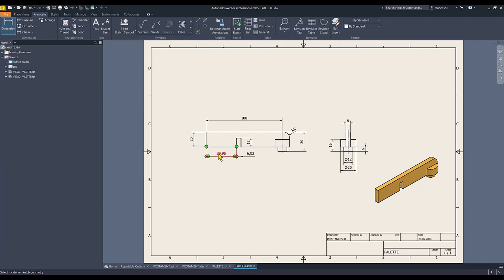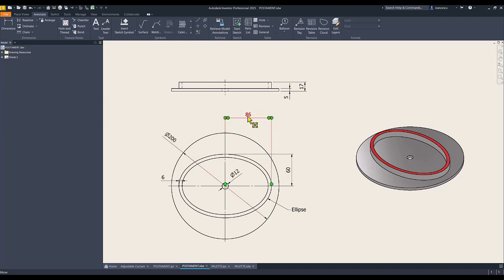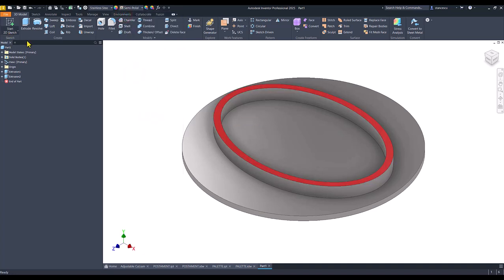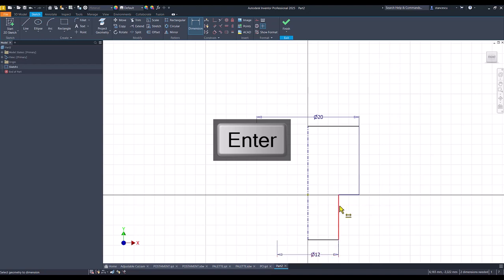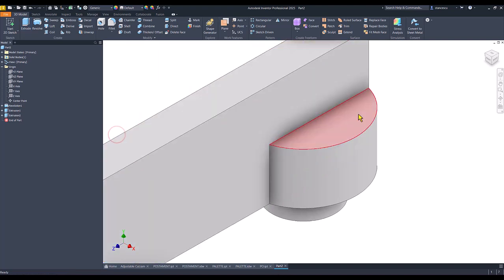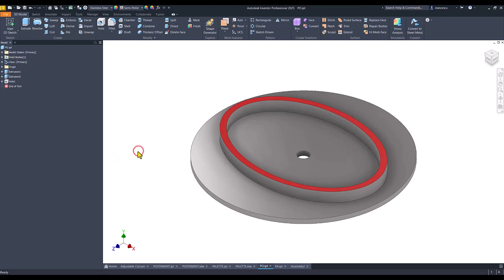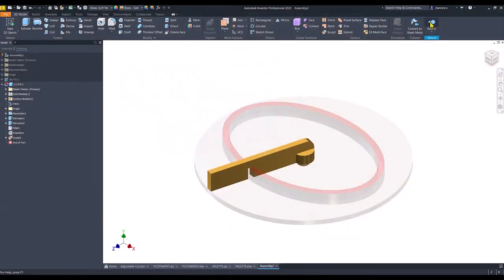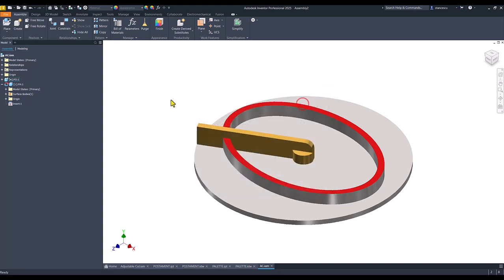Tutorial Inventor - 443 Adjustable Cut